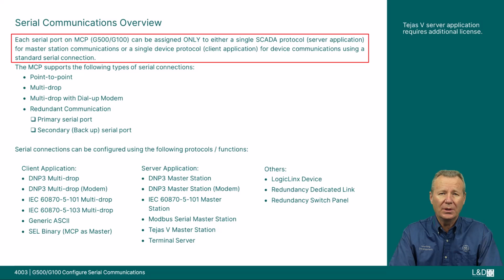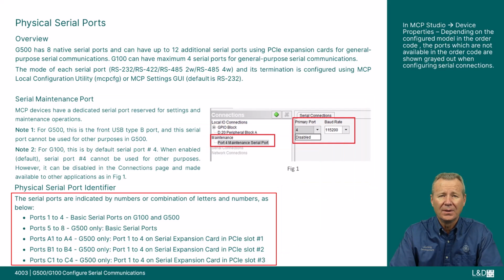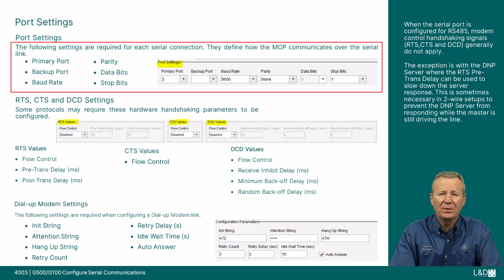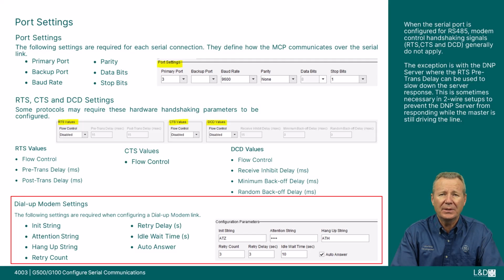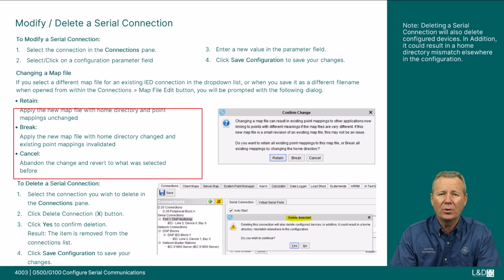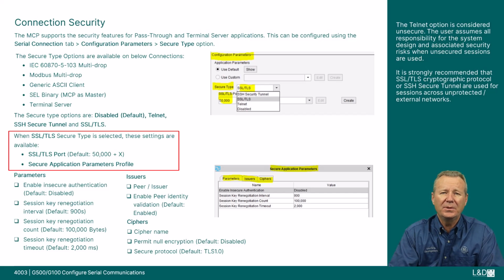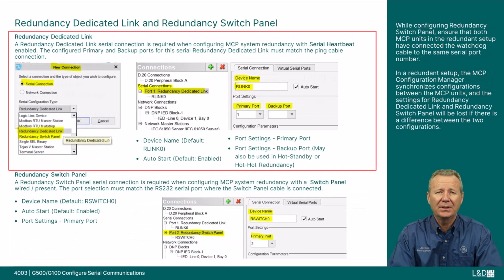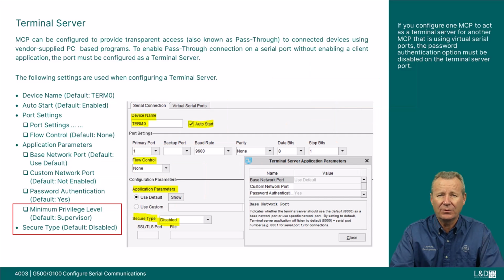G500-4003 l G500/G100 Configure Serial Communications v1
In this video we’ll look at Configuring Serial Communications for the G500 and G100 devices. First we’ll provide an overview and then look at physical serial ports, virtual serial ports, port settings, adding a serial connection, modifying or deleting a serial connection, application parameters, connection security, redundancy via a dedicated link and switch panel and lastly we’ll cover the terminal server.

0:00:00 Intro
0:00:10 Overview
0:00:38 Serial Communications Overview
0:02:49 Physical Serial Ports
0:04:45 Virtual Serial Ports
0:06:52 Port Settings
0:11:35 Add a Serial Connection
0:14:55 Applications Parameters
0:16:26 Connection Security
0:21:10 Redundancy Dedicated Link and Redundancy Switch Panel
0:22:54 Terminal Server
0:24:58 Thanks for Watching & Contact Info